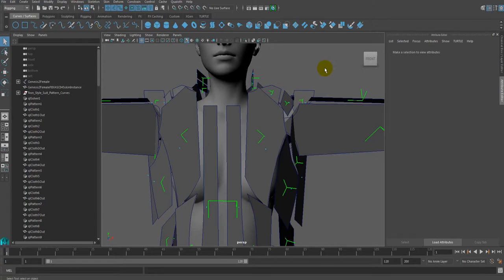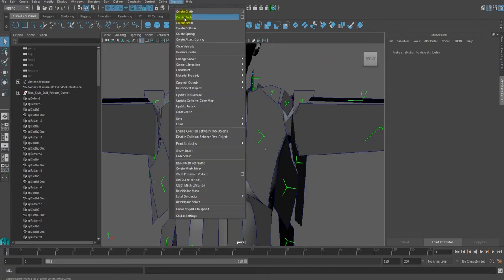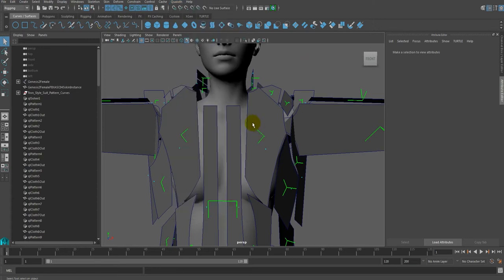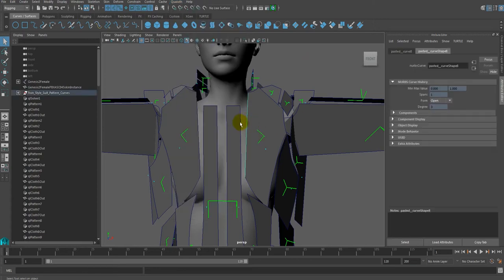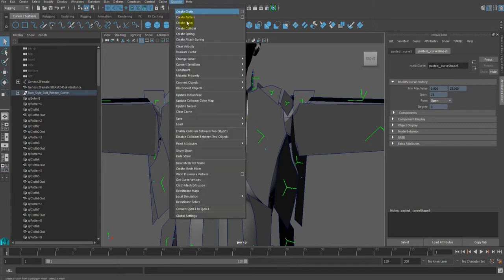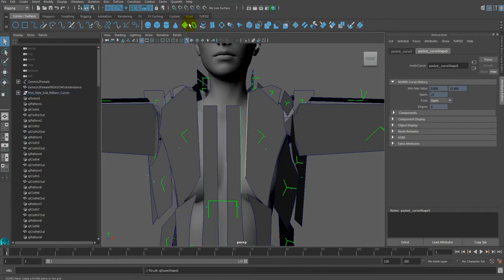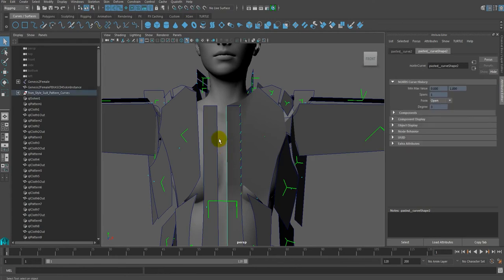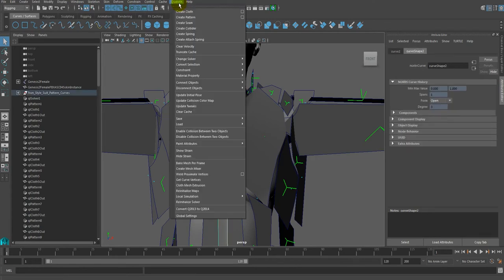3 Create Seam English